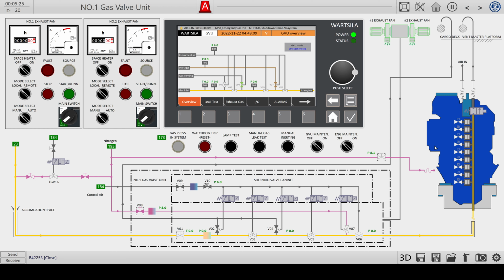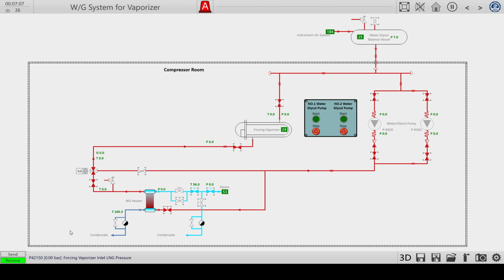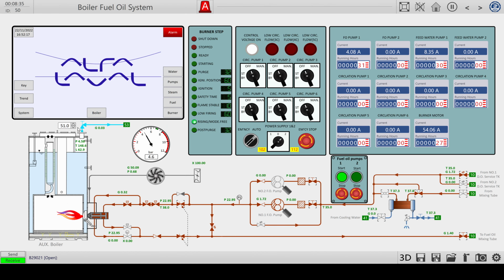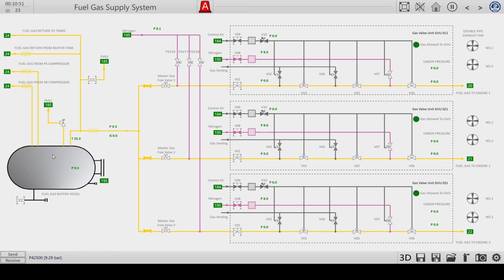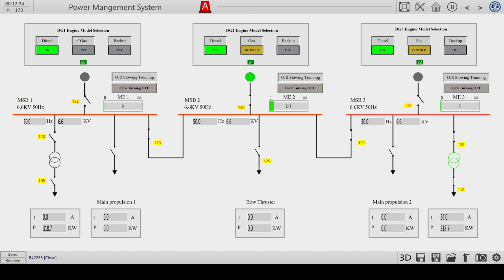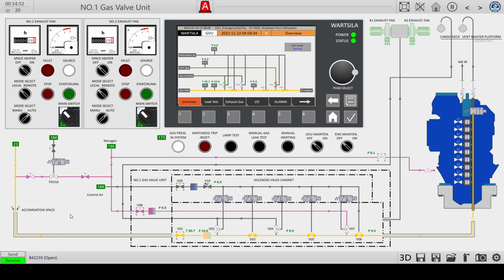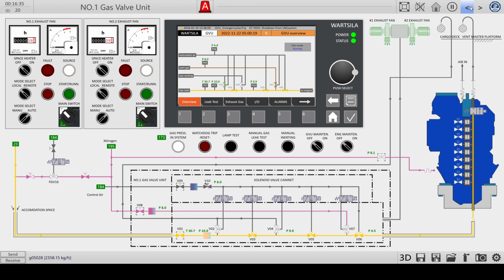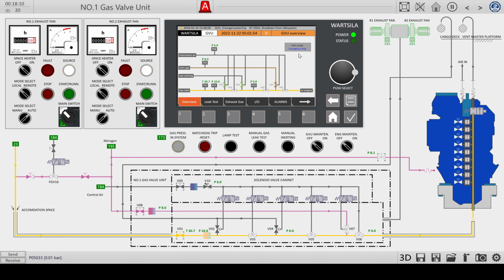LNG vessel - Gas fuel mode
I'm able to start an engine in Gas mode but it shutdown quickly with an error.
I don't know the cause nor how to clear this block.